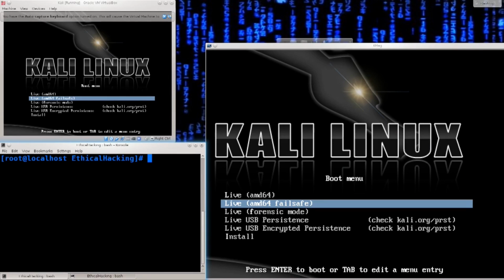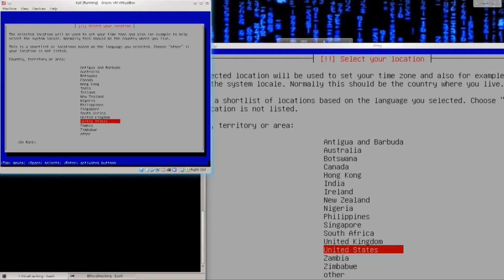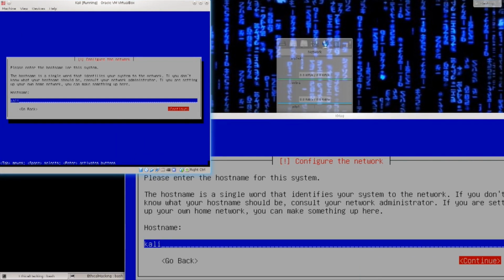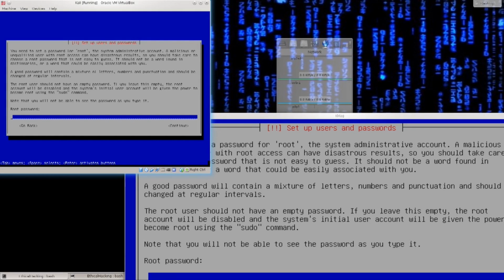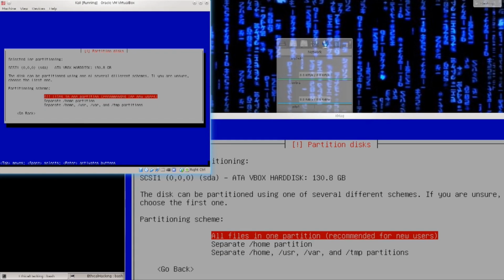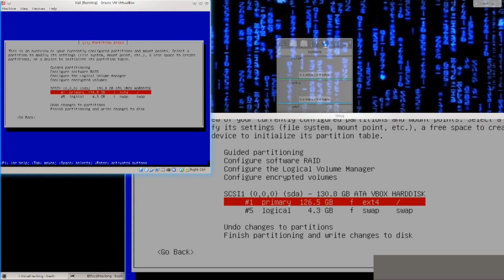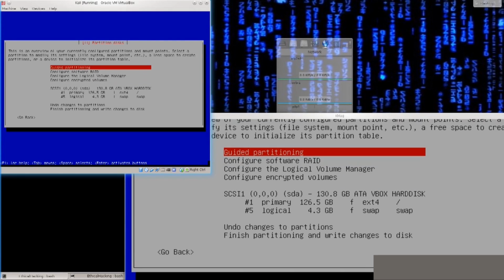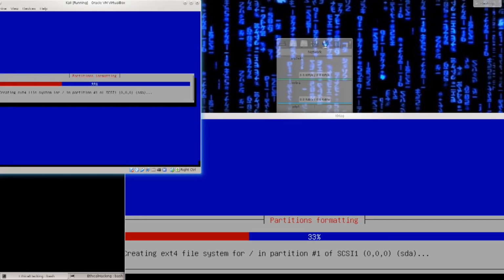Installing Kali Linux Within a Virtual Environment #07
Kali Linux is a popular distribution of Linux that is specifically designed for ethical hacking. It comes with a wide variety of pre-installed tools that can be used for penetration testing, vulnerability assessment, and other security tasks.
In this video, i will show you how to install Kali Linux in a virtual environment using VirtualBox. This is a great way to try out Kali Linux without having to install it on your main computer.